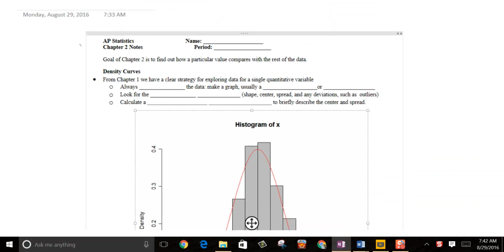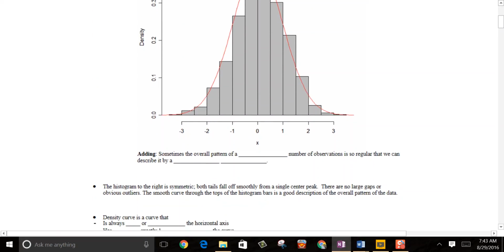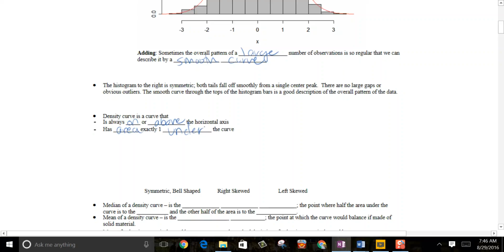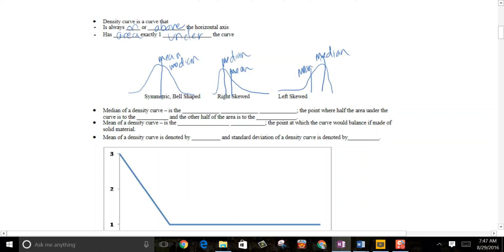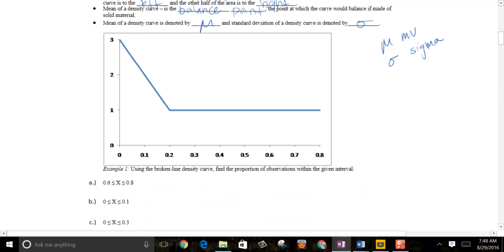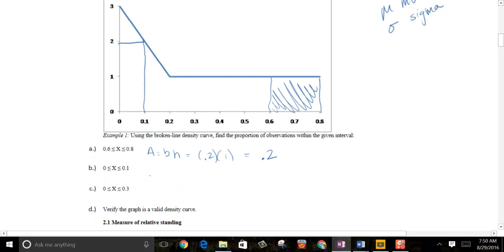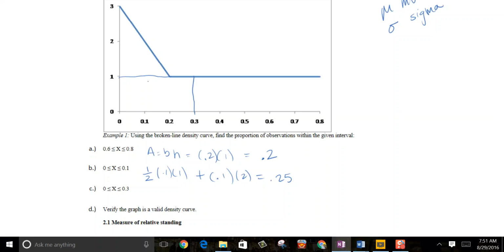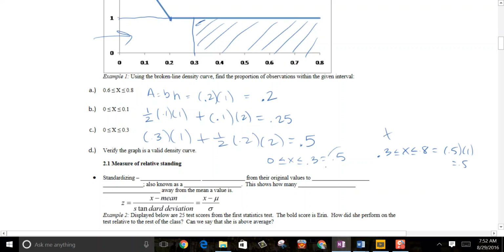Chapter 2 page 1